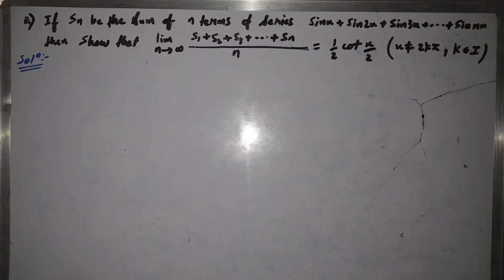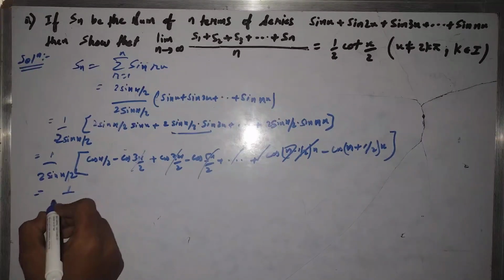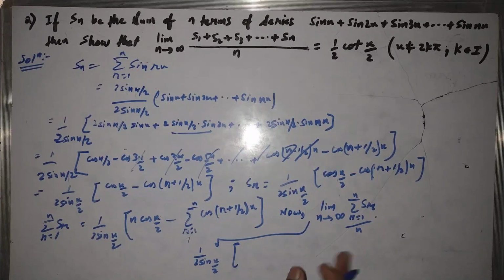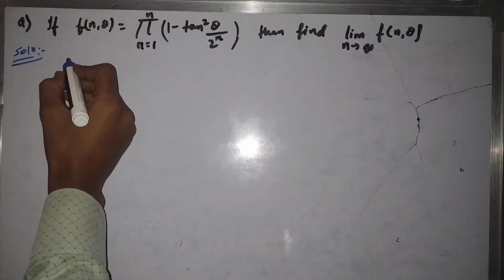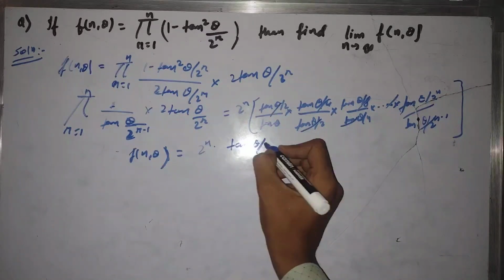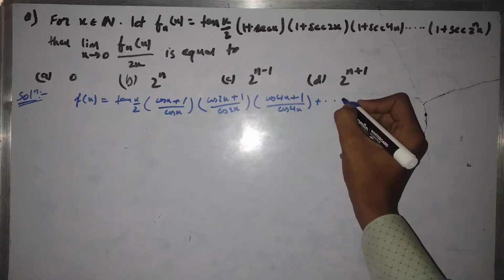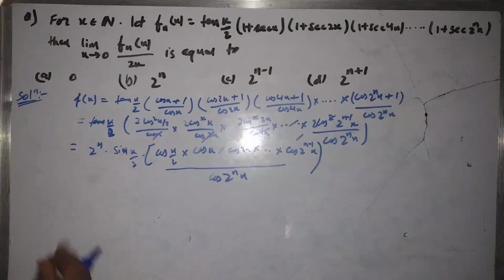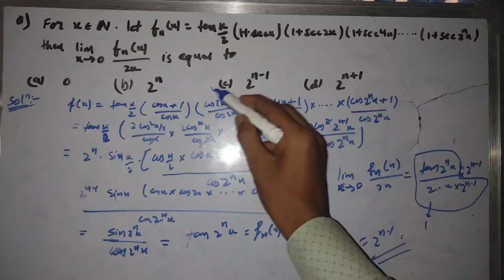Trigonometric Series | LIMITS | Jee Advanced | Q1 - Q3